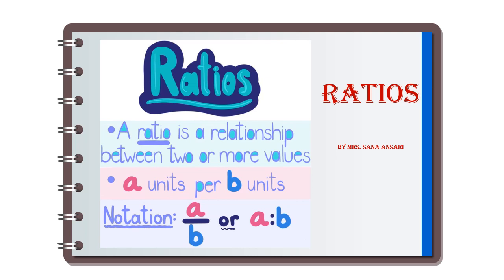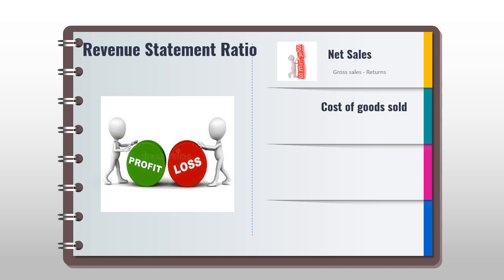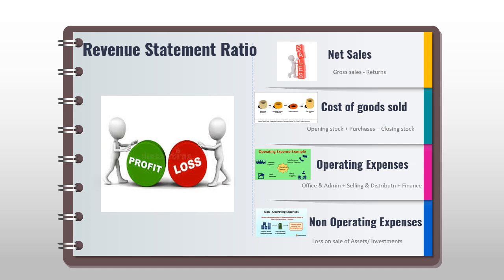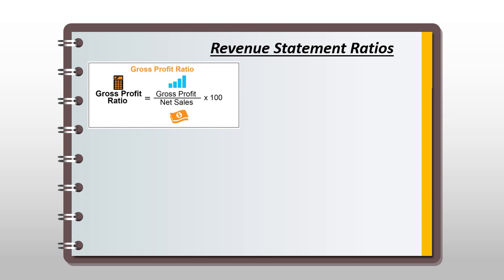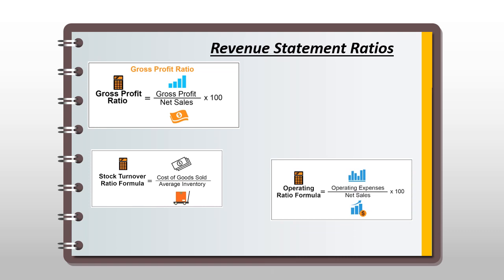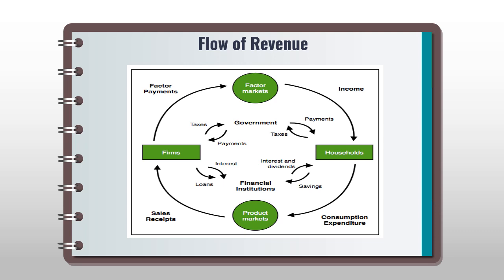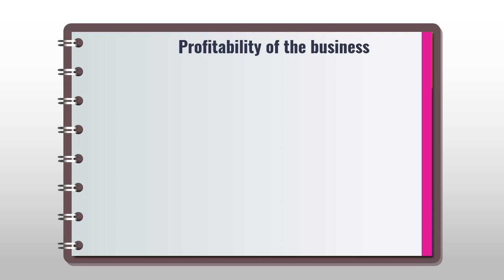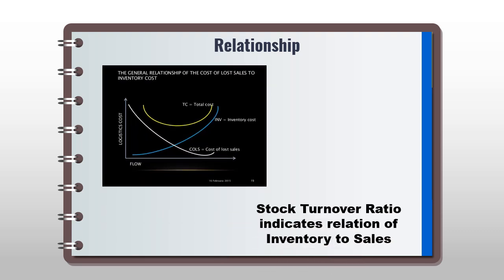Revenue Ratios video